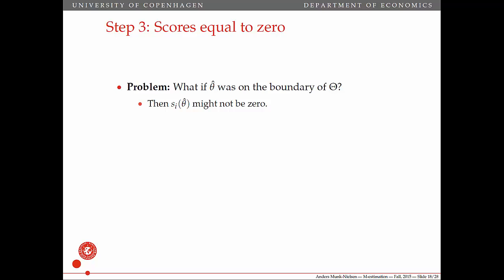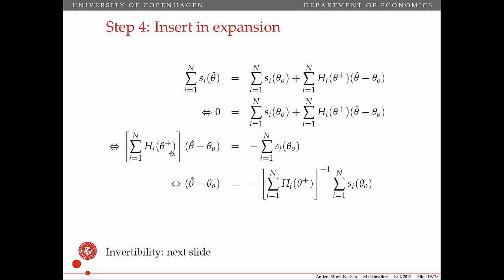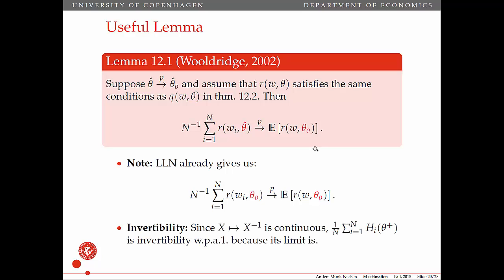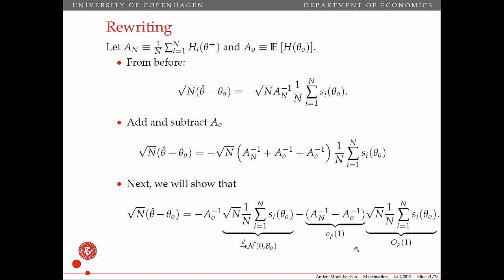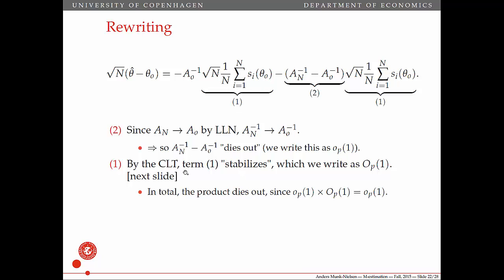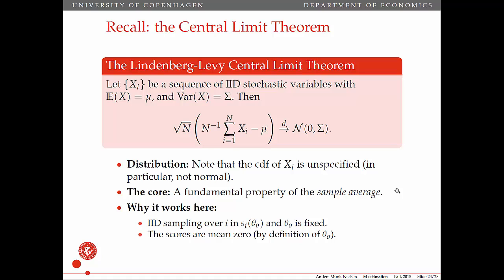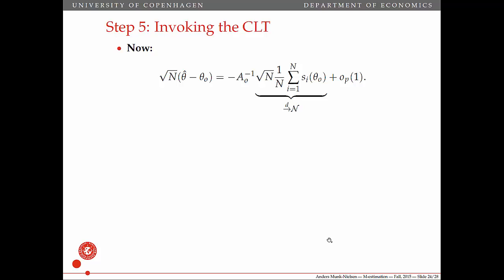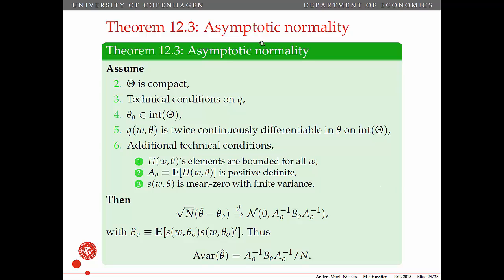Consistency and normality of M-estimators: Part 2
This is the second part of the videos on M-estimator consistency and normality. In this video, I go into more details about asymptotic normality.